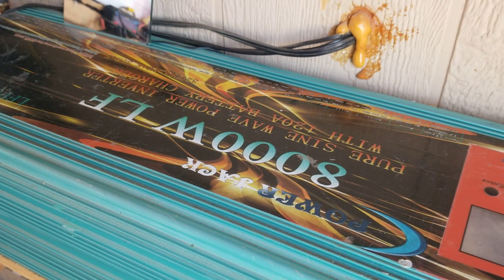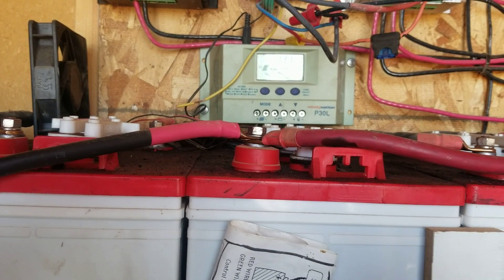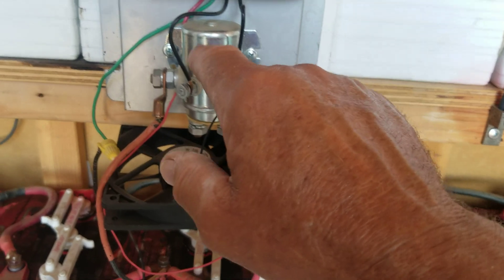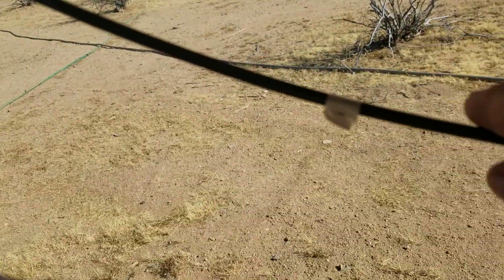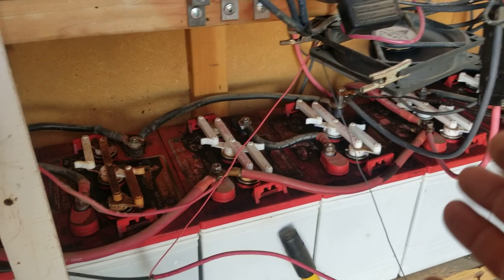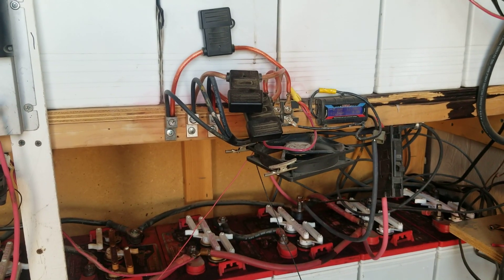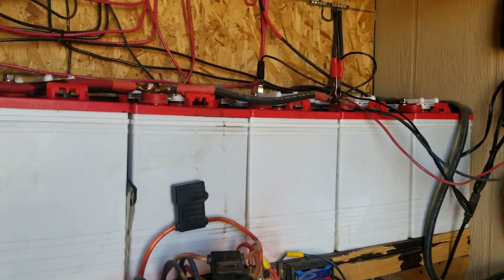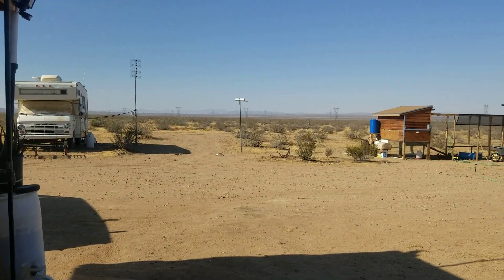Off grid electricity and wiring 101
Covering proper wiring, need or don't need fuses or cut off switches, controllers, inverters, batteries, voltages vs. Amps and watts, the amp hour rating, battery life, and more.  Grab a pen and paper, take notes!